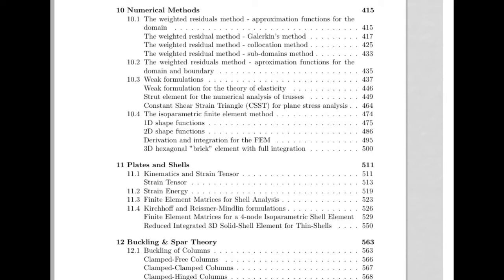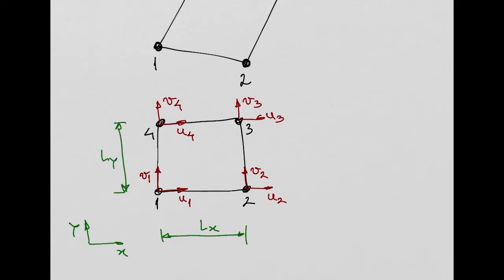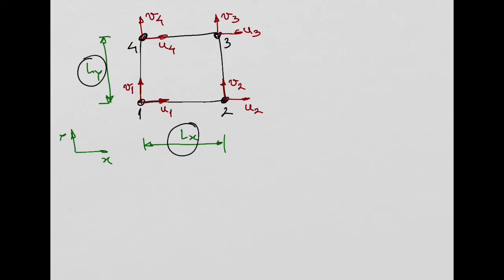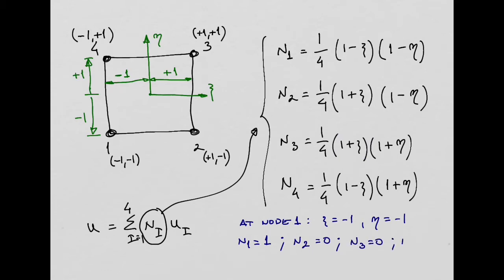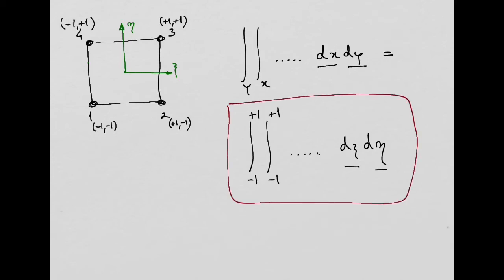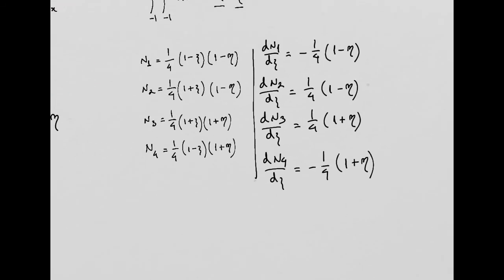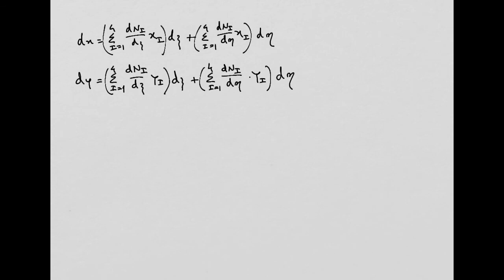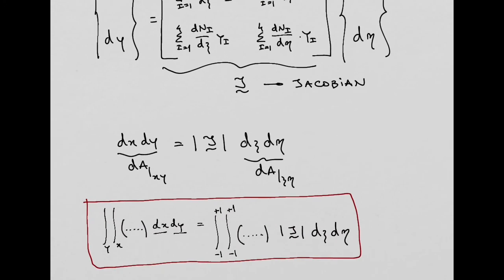4. Isoparametric Quadrilateral Element for Plane Stress - Part I